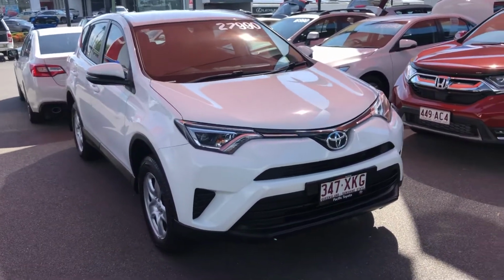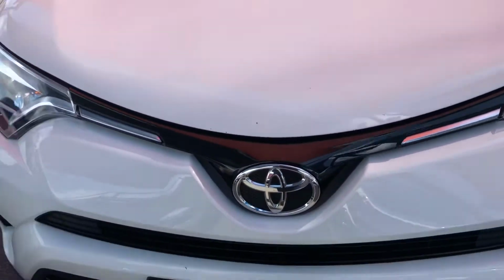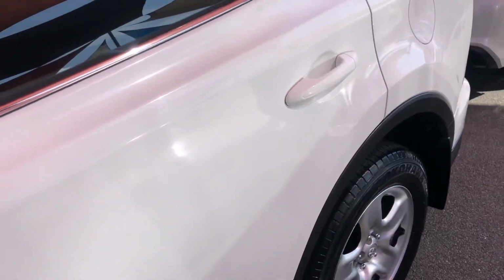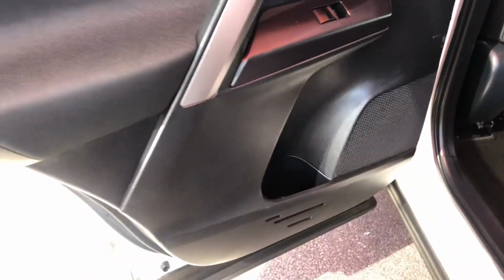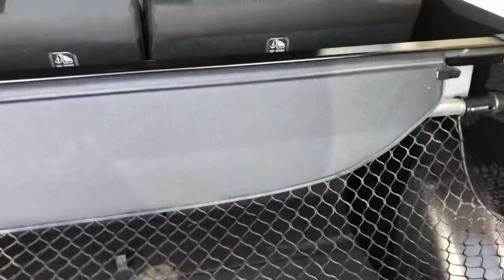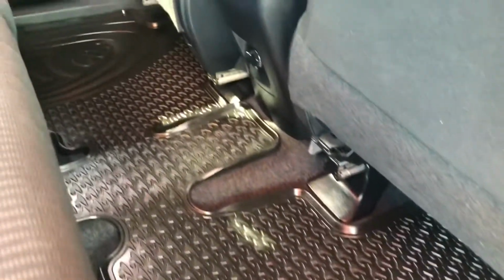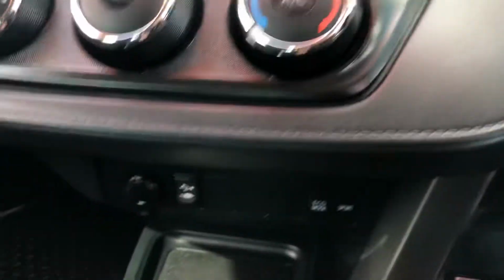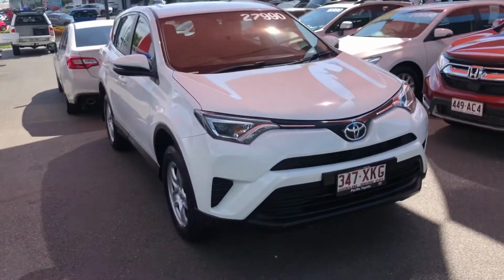Rav4 Virtual tour for Peter